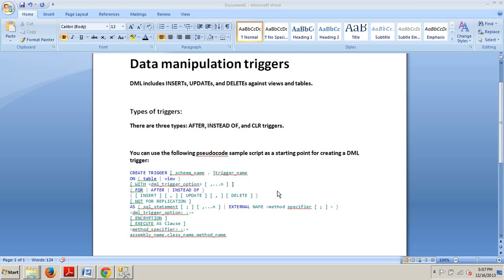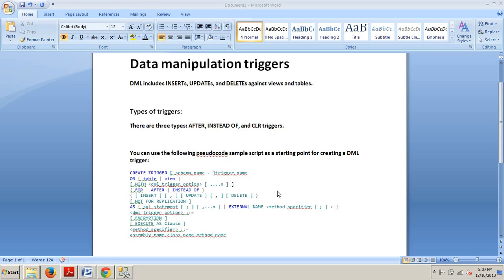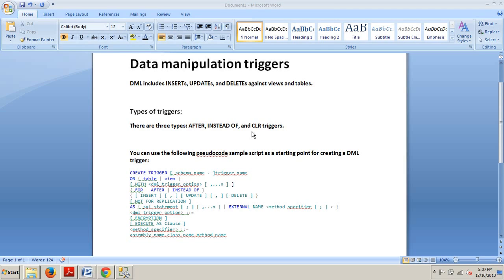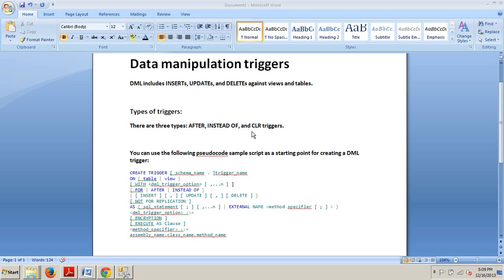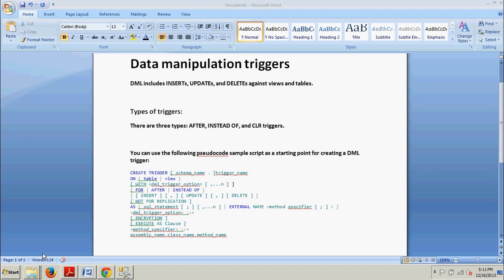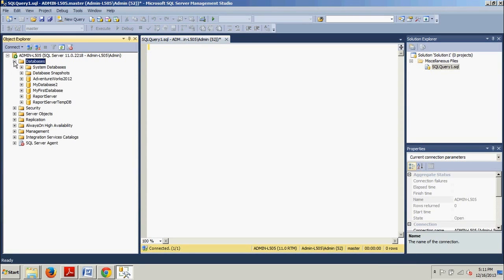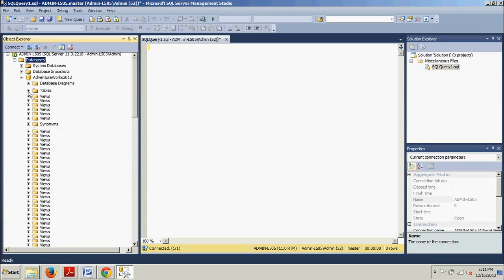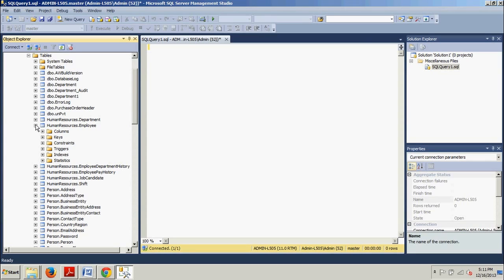SQL Server tutorial 66: Data Manipulation Triggers